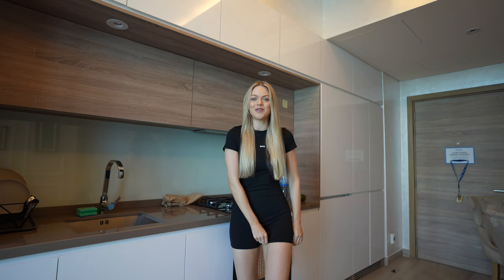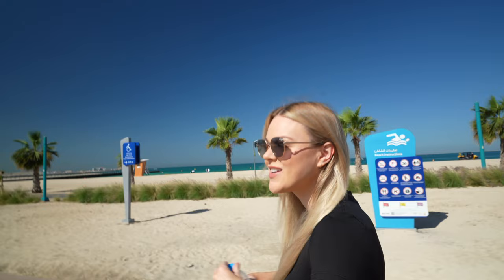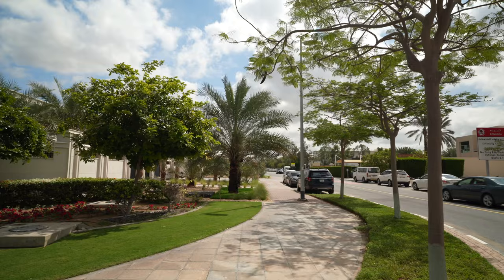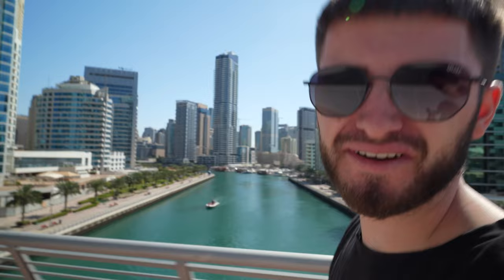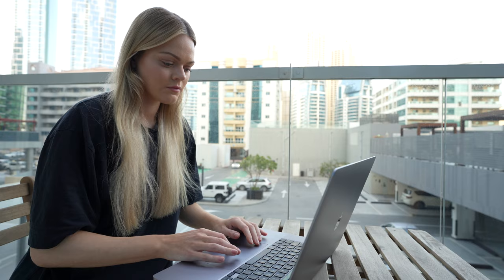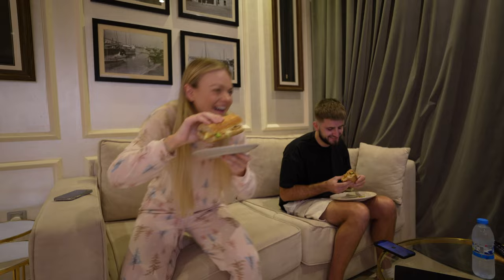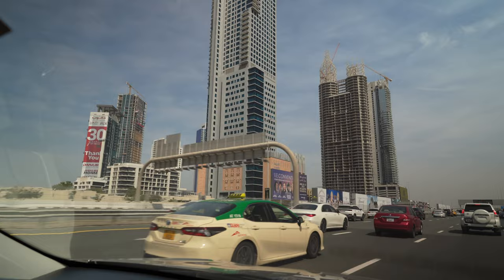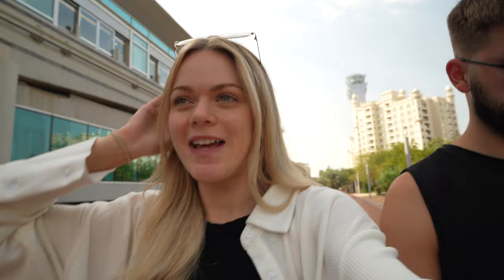Dubai vlog 2024 🇦🇪 visiting the best beach in Dubai, hiring a car, coffee dates & sunset!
We're spending the month in Dubai and in today's video we are visiting one of the best beaches in Dubai - Kite Beach! We also visit some of the most gorgeous coffee shops, see a beautiful sunset at JBR beach and hire a rental car!

Camera Equipment I use to film my videos:
- Canon G7X Mark ii
- Sony A7C
- Lens 1.8 20mm
- Studio Lights
- Mini Tripod

This video is not sponsored and all opinions are my own. No copyright is intended.